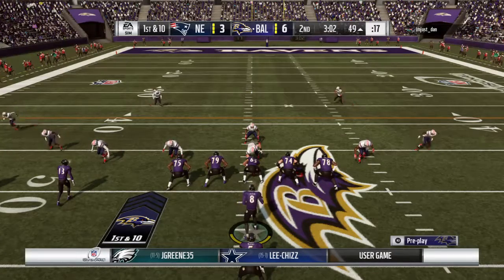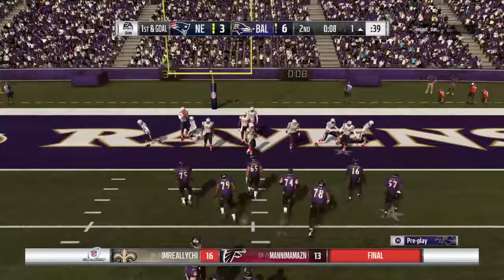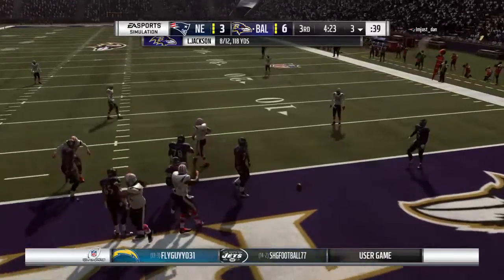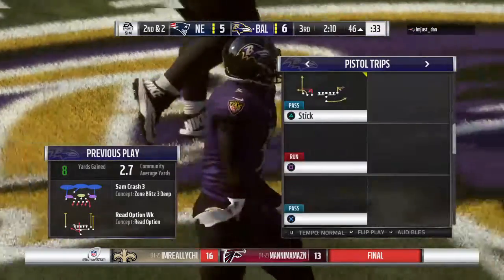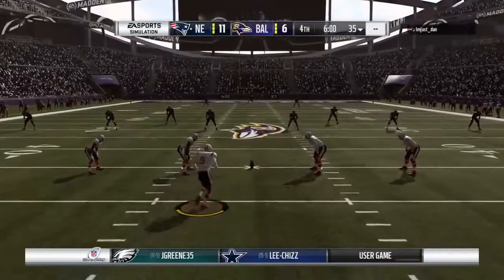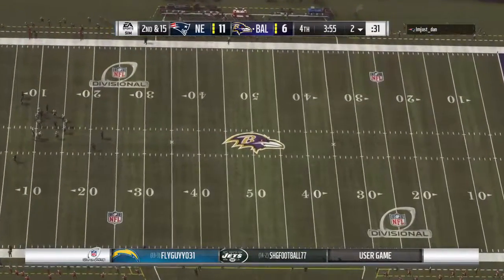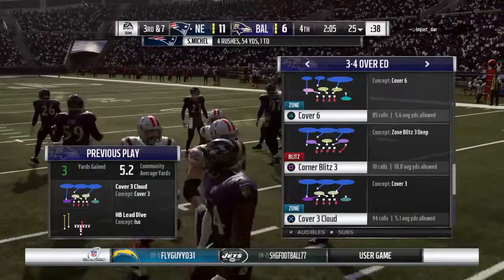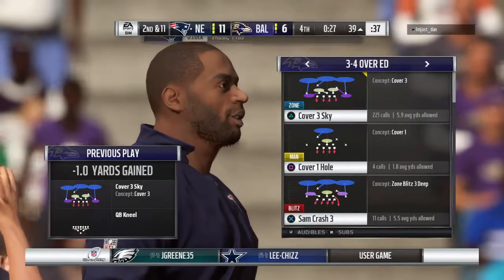Steelers vs Jets